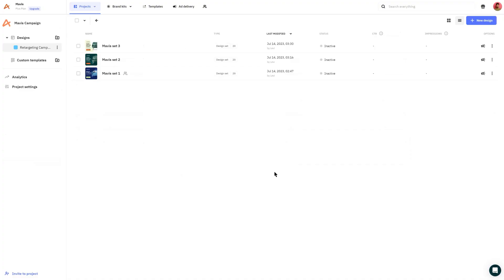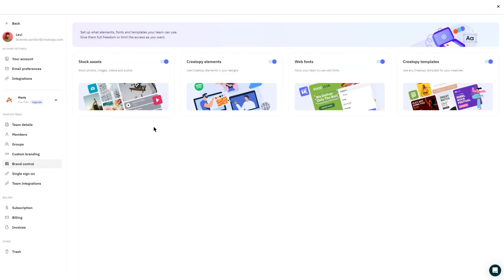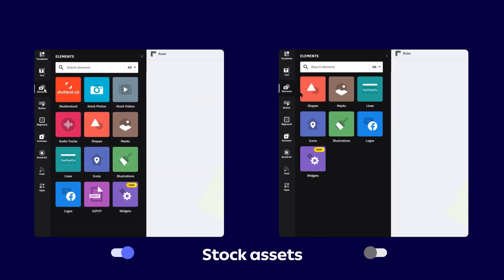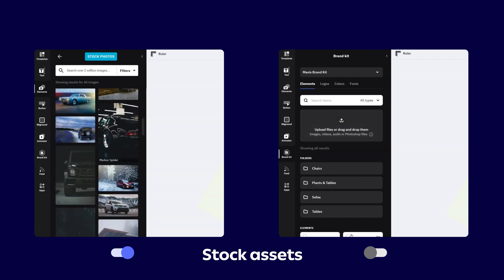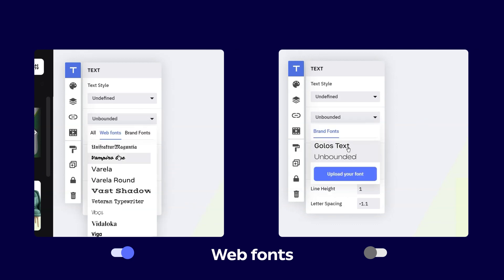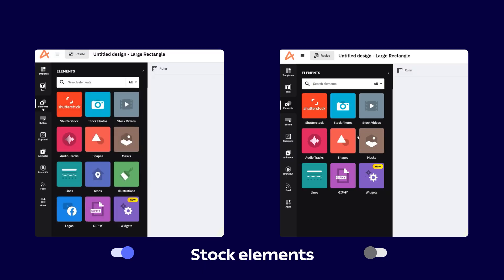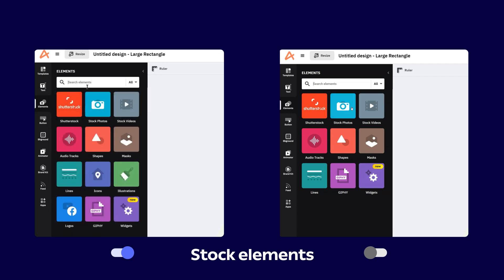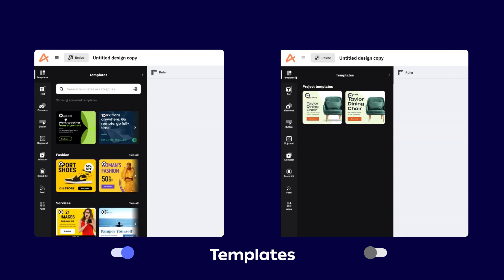Building On-Brand Ad Creatives - Mastering Brand Control in Creatopy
🎬 Join Chris as he takes you on a smooth walkthrough of Creatopy's latest feature: Brand Control! 🚀 Discover how this powerful tool gives your team owners the ultimate control over design assets, resulting in on-brand and captivating ad creatives. Plus, find out why team owners gain unprecedented peace of mind with this fantastic addition.
With Brand Control, team owners can effortlessly manage access to custom-branded elements, templates, and typography. Chris will explain how they wield the power to decide which assets the team can access beyond custom-branded elements. Fine-tune the access settings to align perfectly with your unique branding guidelines. Enjoy the freedom to enable or disable stock assets, Creatopy elements, web fonts, and Creatopy templates—empowering you to craft designs that genuinely represent your brand.
Remember, consistency is key to building a strong brand identity. So, let's keep being consistent, and you keep on watching as we unveil more of Creatopy's inno
vative features and tips! 🌟